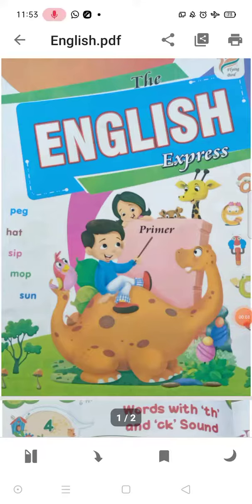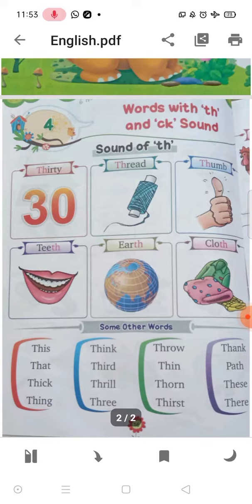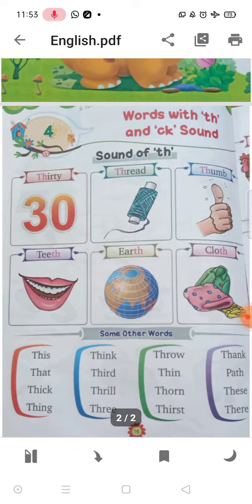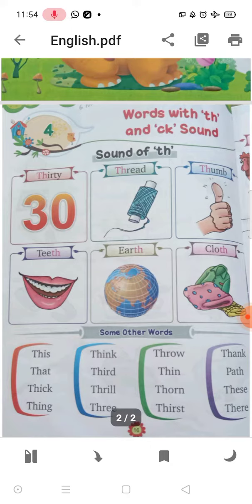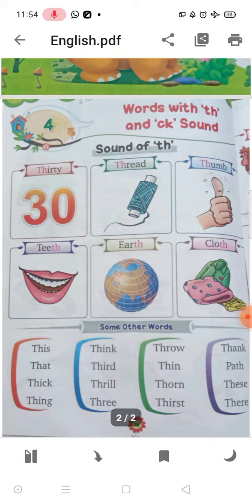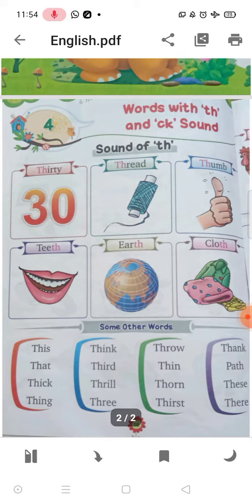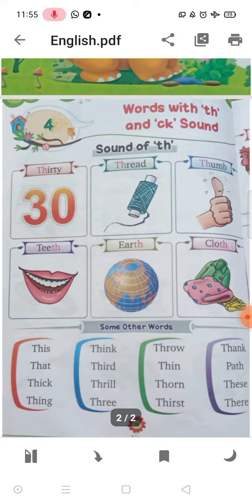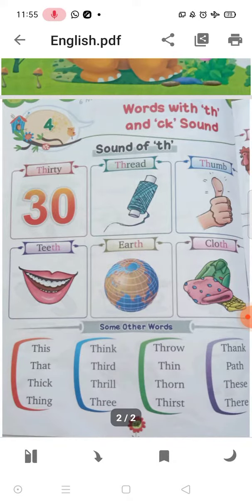English medium class prep subject English Chapter-4